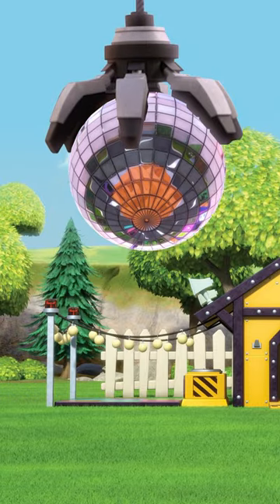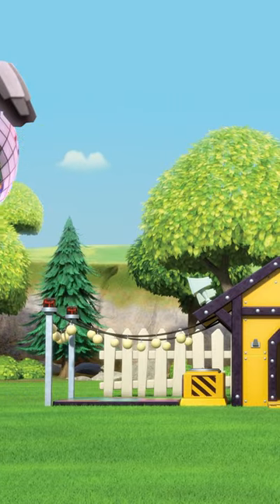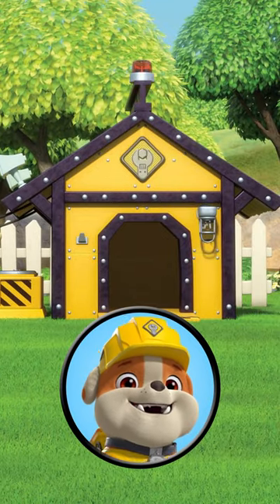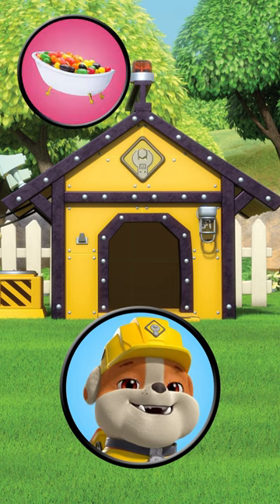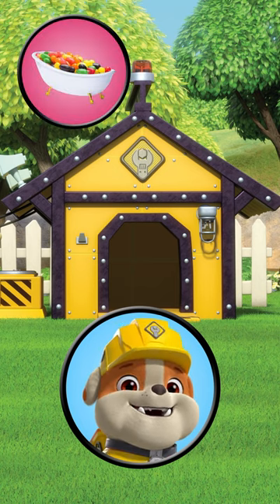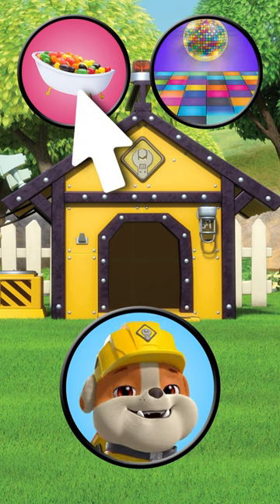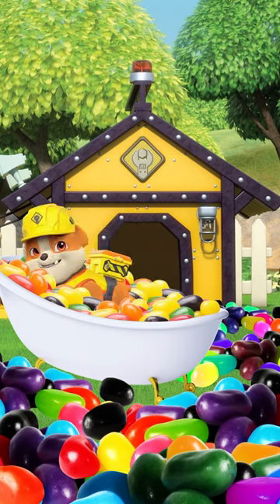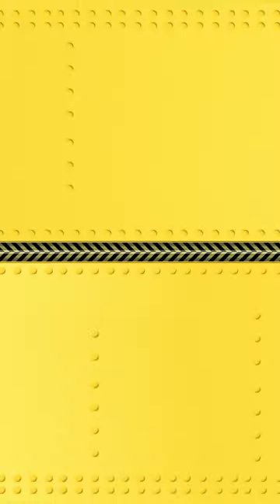which construction truck can rescue Rubble's house?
Rubble needs your help at the Barkyard! There's a giant disco ball that rolled into his house and you can choose if Charger's crane grabber or Mix's paint truck will remove it! Then you can decorate his house with jelly beans or a dance floor and lights!

Rubble on the double! No construction job is too big for PAW Patrol pup Rubble. You can watch Rubble & Crew, a brand-new animated PAW Patrol spinoff centered around fan-favorite character Rubble on Nickelodeon! Watch Rubble get the job done with the help of his family including Mix, Charger, Wheeler, Motor, Grandpa, and Auntie Crane!

Plus, you can catch members of the PAW Patrol like Chase, Marshall, Skye, Rocky, Zuma, Everest, Tracker, Rex, Liberty, Al, and more! Anything is paw-sible so join Rubble in these construction rescues and adventures!